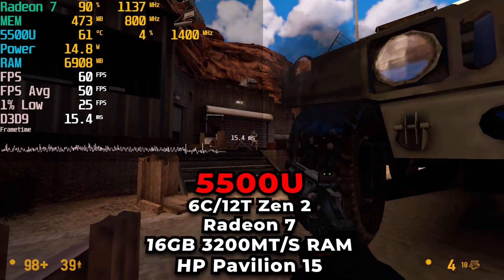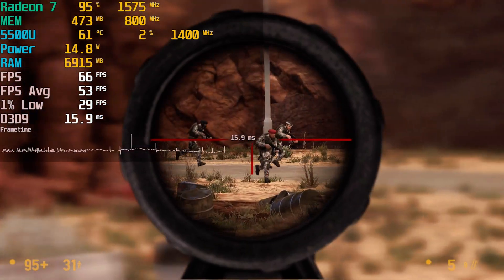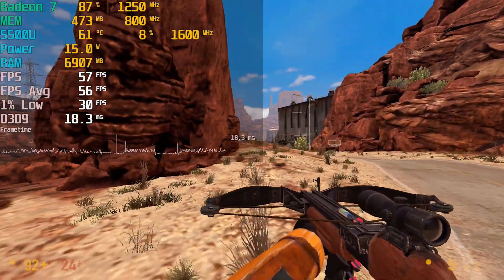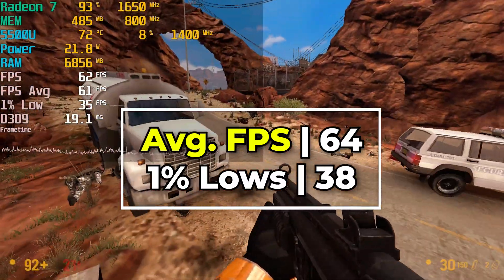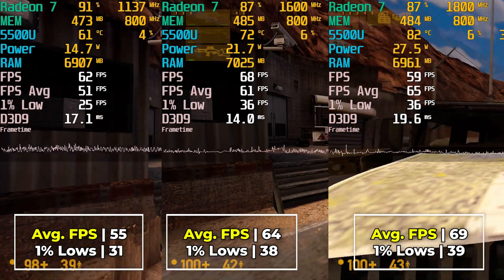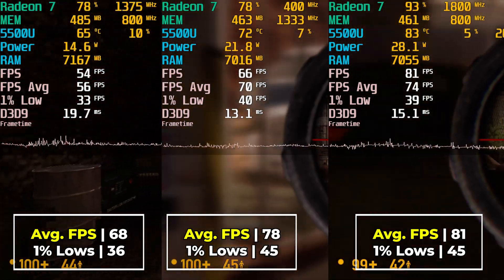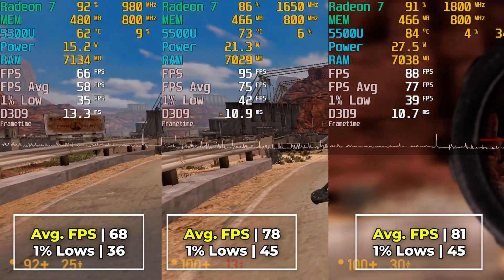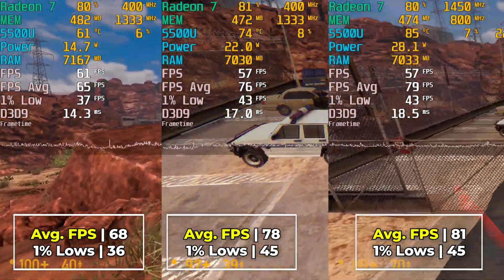Black Mesa | Ryzen 5 5500U Radeon 7 Graphics 16GB DUAL CHANNEL RAM Performance AMD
ETH - 0x8C6AC24C89124bBFB946cdffE309fA14A2f4Ceb5

Testing out Black Mesa running on the AMD RYZEN 5 5500U Mobile APU running at 15W, 25W and 30W TDP. This is tested in an HP budget laptop with 16GB of DUAL CHANNEL 3200Mhz DDR4 RAM.